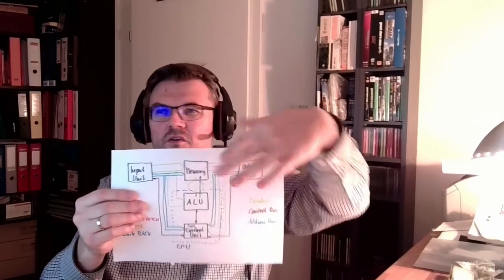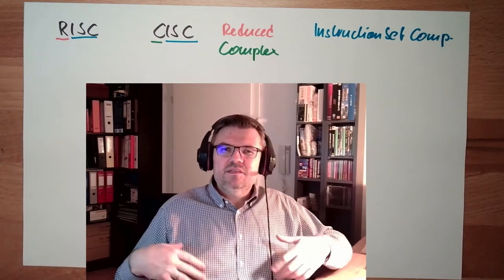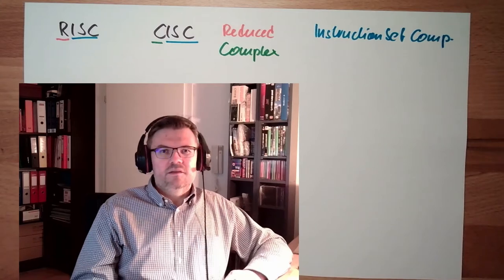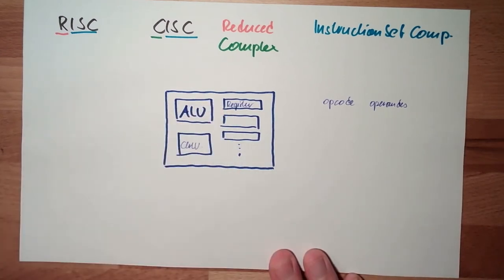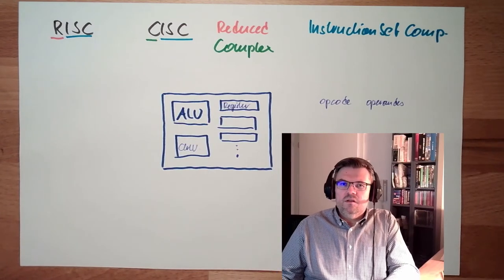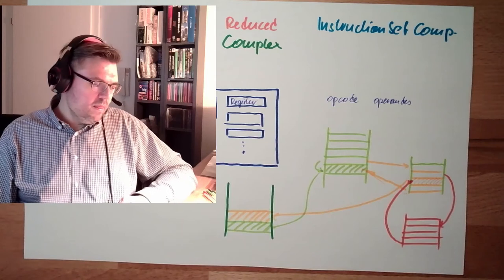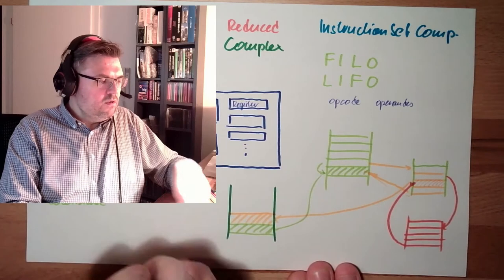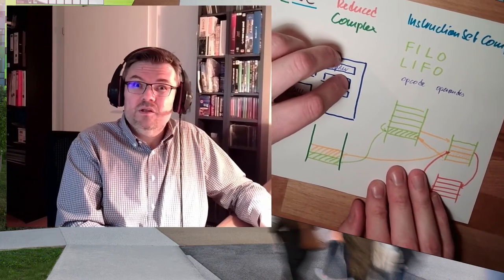Computer 05 :The Instruction Set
In this video we will learn how programs look like and how CPUs are understanding and processing these commands. We will hear things about machine-code and operational code (op code) and operands.
We also breifly talk about RISC and CISC.